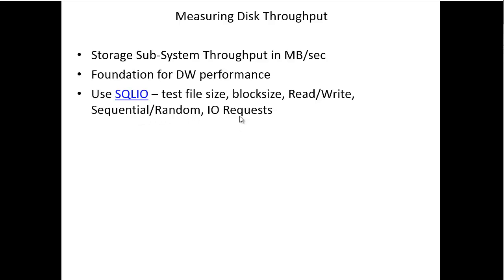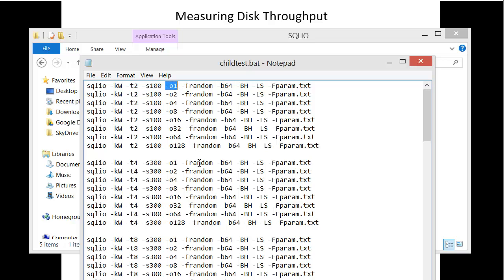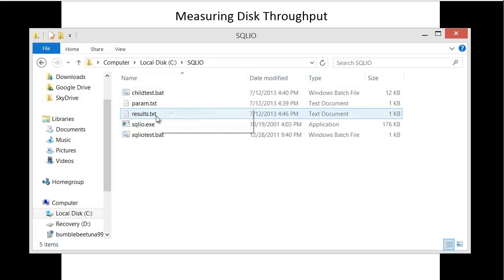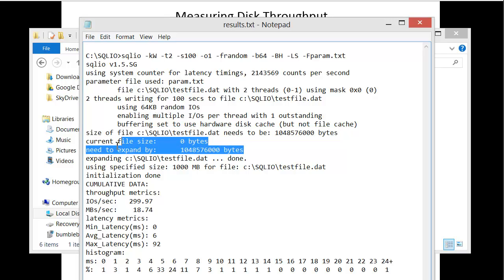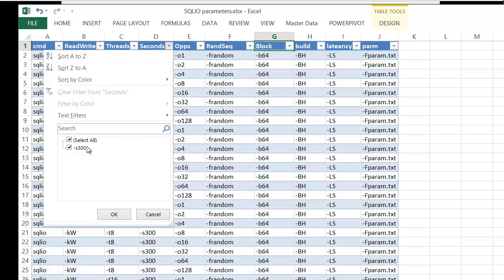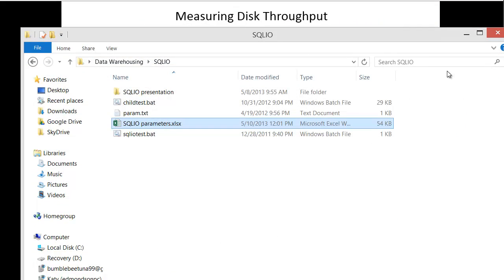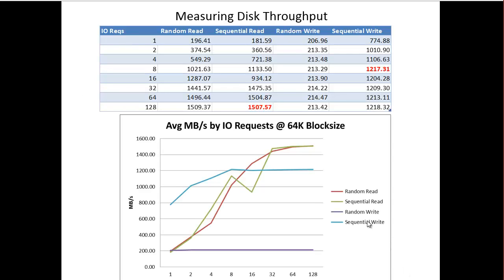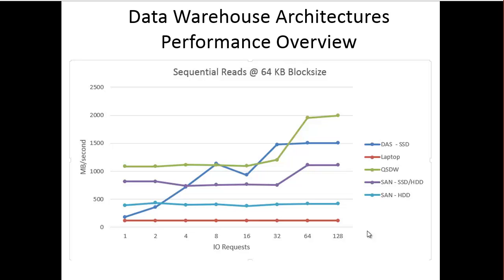Data Warehouse 4 SQLIO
Use SQLIO to measure Data Warehouse performance capabilities in Megabytes per second MB/sec